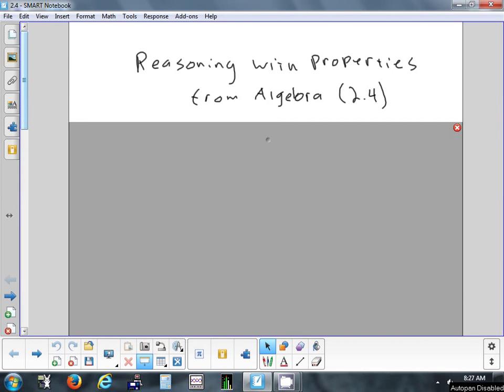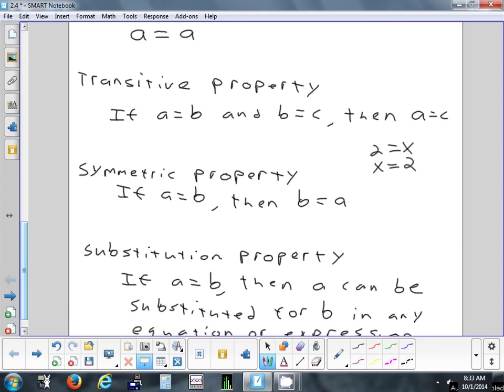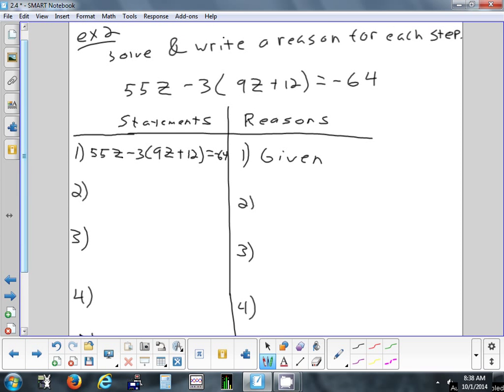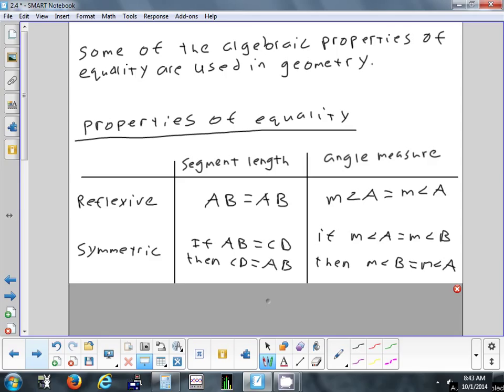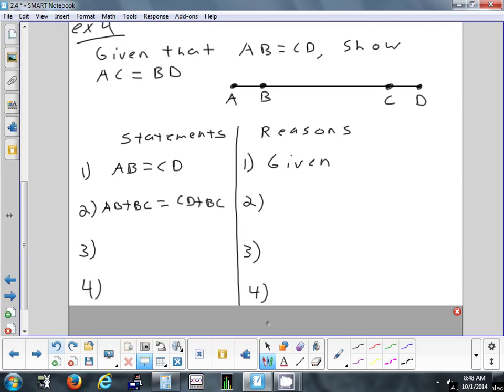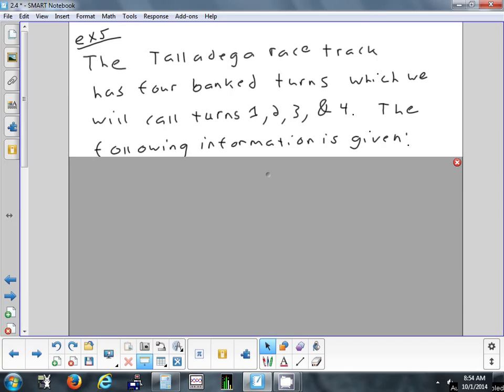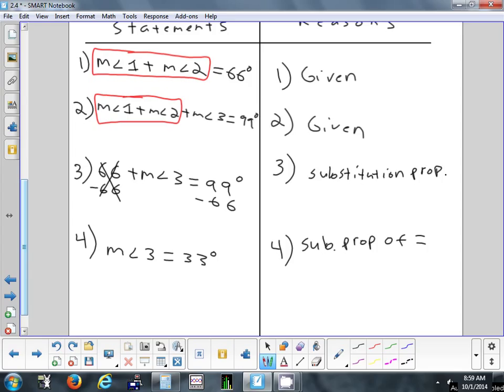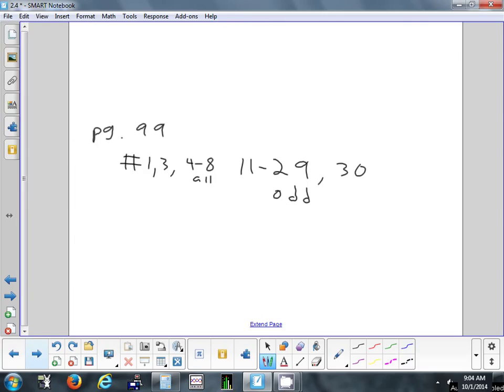2.4 Reasoning with Properties from Algebra 10-1-14